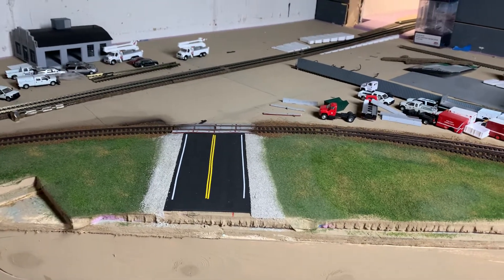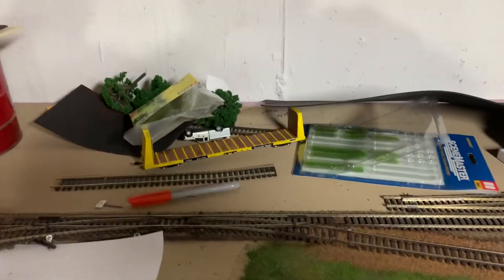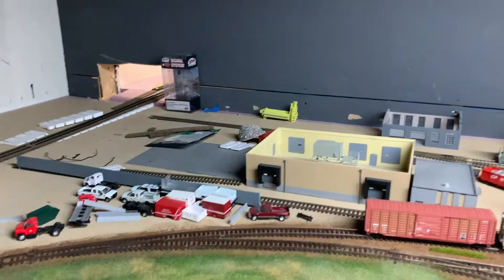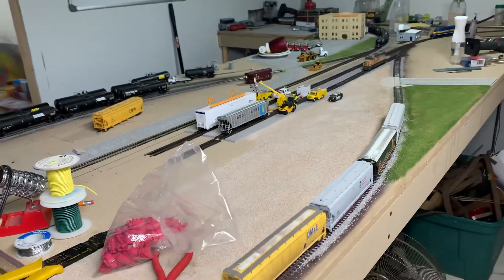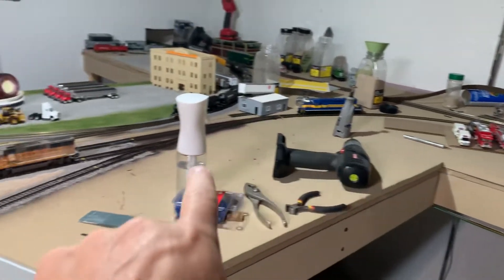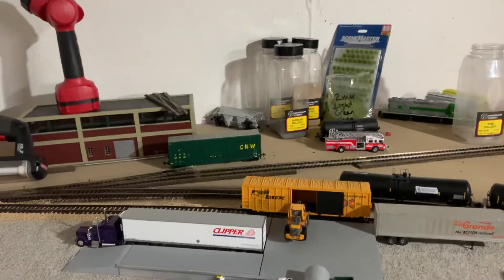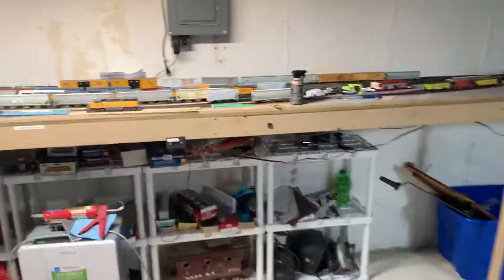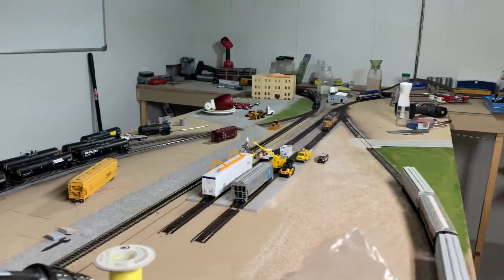Layout Update September 2020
Quick video of progress of layout in Preparation for Operating Session on 9/26/20